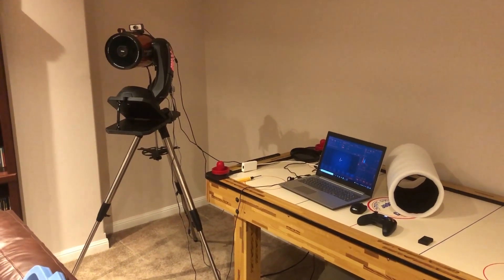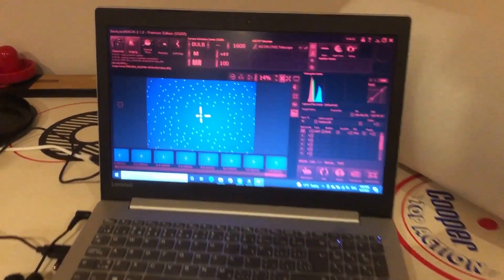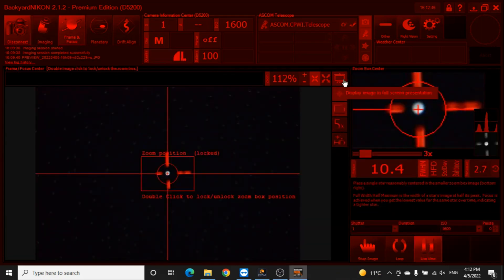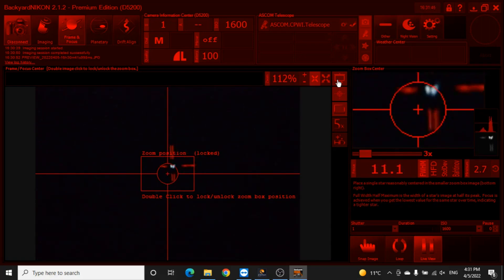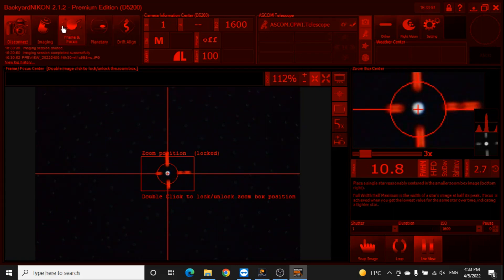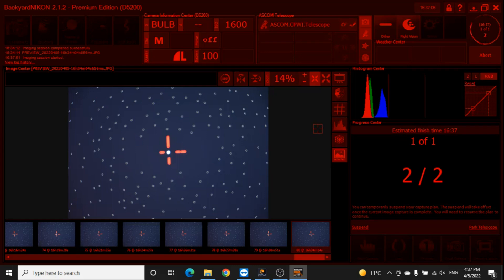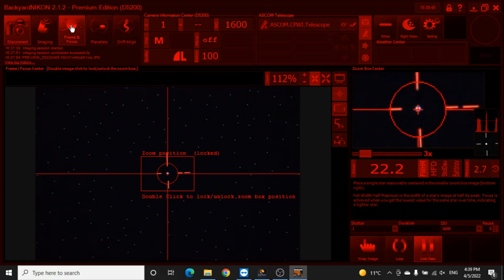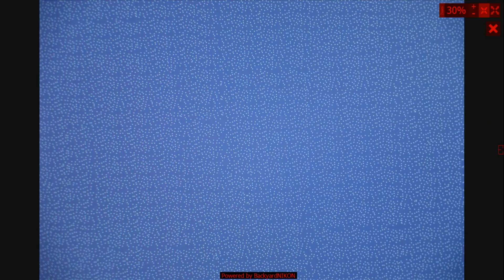Celestron NexStar 6SE Collimation Indoors Using Image Of Stars On My Laptop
Trial and error collimating my Celestron NexStar 6se in the basement using a makeshift 'bitmap' bmp star field.

I didn't have any specialized telescope collimation equipment.  One thing led to another and I landed on creating a fake star field on my laptop to focus and collimate against.  This ended up working surprisingly well, so I thought I would share with anyone interested.

Image 3 (This one is in TIF format, I didn't keep the bmp):

Update: I have used this method a few times since.  I've found that I did not need to do this in the dark, I could set up my laptop ~30ft away in daylight, and the process would work just as well.  I have also found that when using a focal reducer, the the stars were stretched perpendicular to the center around the edges instead appearing as 'ghost' comas.